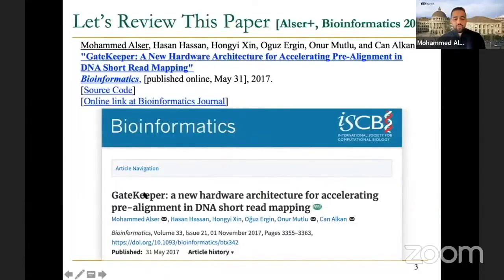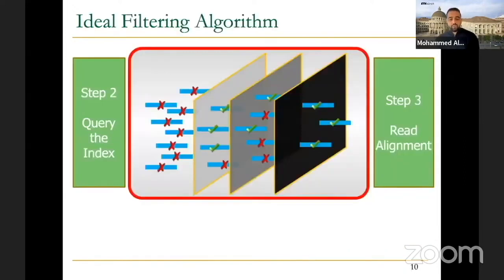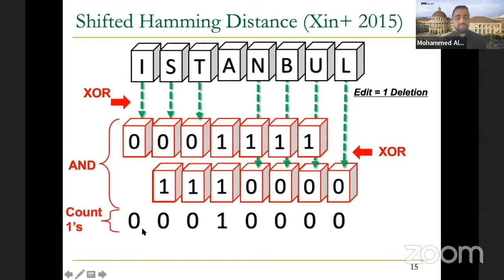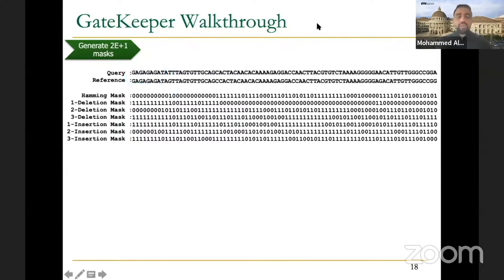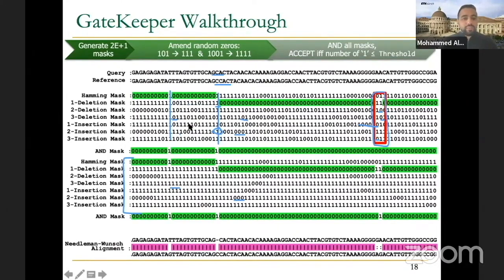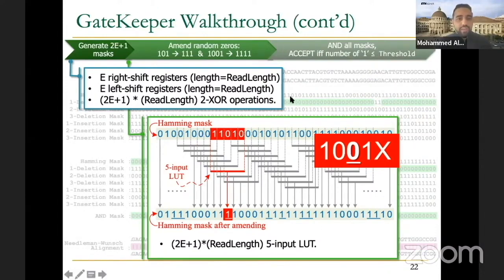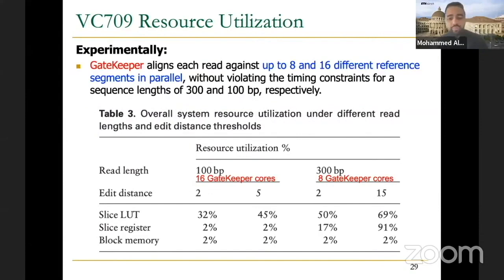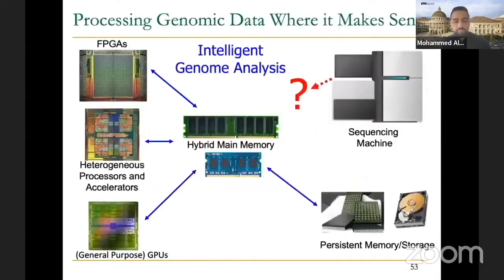P&S Genomics - Lecture 6a: GateKeeper (Fall 2024)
Lecture 6a: GateKeeper
Lecturer: Dr. Mohammed Alser
Date: November 6, 2024

Recommended Reading:
A Modern Primer on Processing in Memory